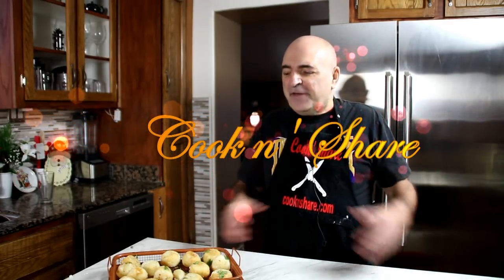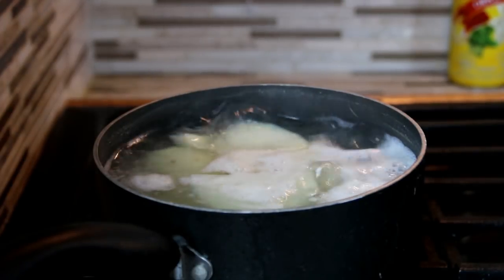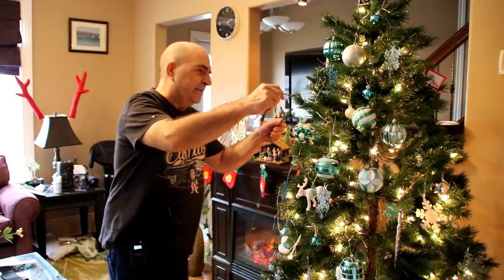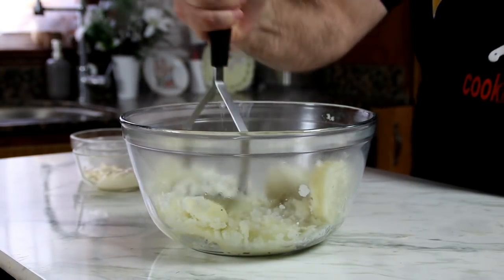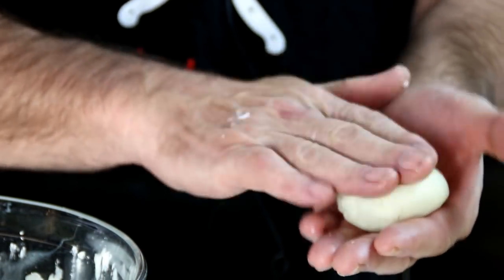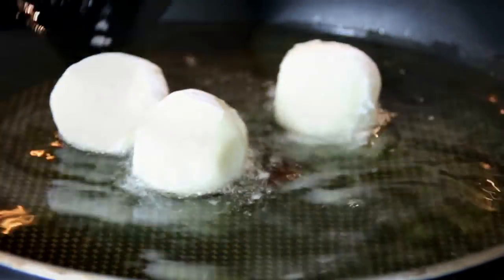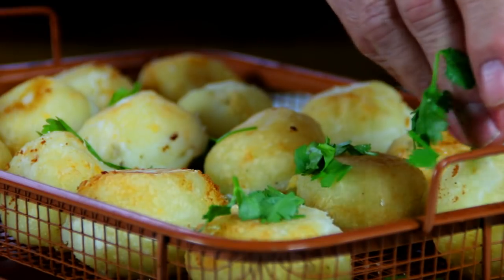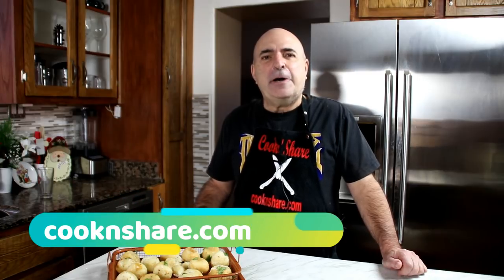Mashed Potato Balls - Cheesy and Delicious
Potato cheeseballs are a great way to use up leftovers after the holidays. If you don't have leftovers, you can use now potatoes. Either was they are delicious. get the recipe

Any type of potato can be used. I prefer white but Yukon Jack or russets can be use. Simply get the potato of your choice.

We use a combination of mozzarella and sharp cheddar for the cheese, but you can use your favourite cheese. Tex Mex cheese works well too.

In this recipe a simple combination of mayo, salt, and pepper is used but other spices can used as well. In example, some garlic and onion powder might be nice.

If you don't have an ice cream scoop, you can use a spoon or just your hands. You can make the balls any size you like.

The oil should be about 350 degrees F or 177 C. I never use a thermometer, I just eye ball it over medium high heat. It seems to work every time. They take only a few minutes to fry.

Licensee: David Hood -- Cook n' Share